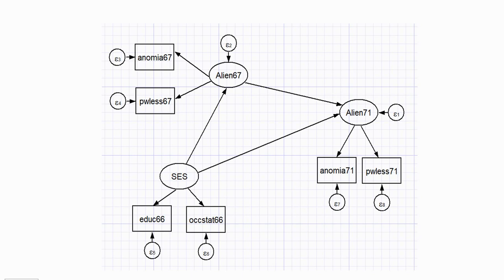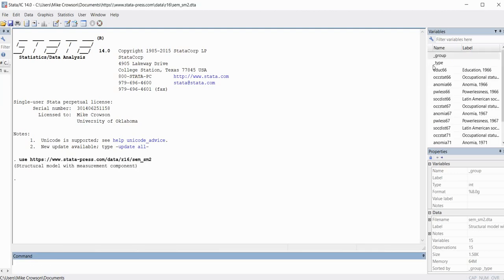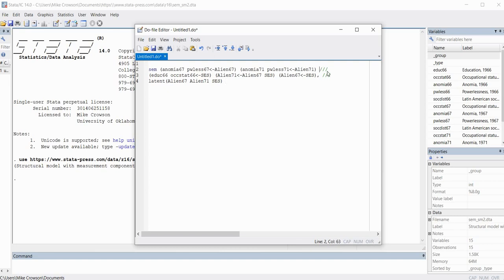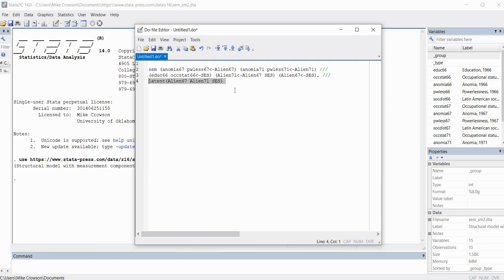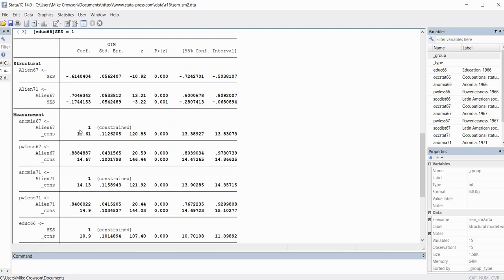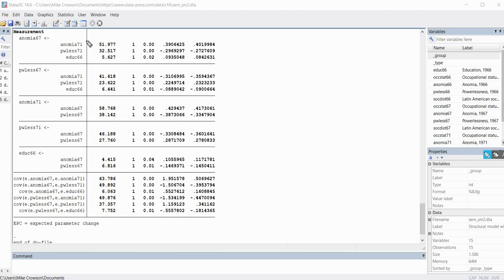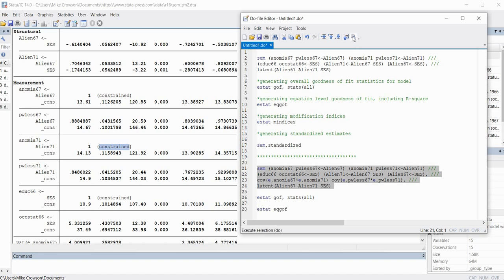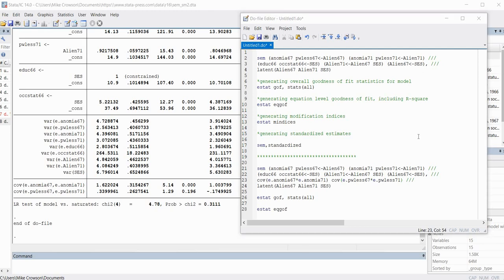Path analysis with latent variables in Stata based on 'sem' syntax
This video provides a general walkthrough of how to specify a latent variable path model using Stata syntax. The presentation is based on Example 9 from the Stata SEM User's guide

The Example data is linked in the Powerpoint, but you can also copy the following and paste it into your command line in Stata (and hit enter) to import it: